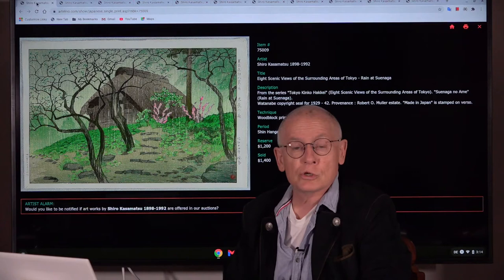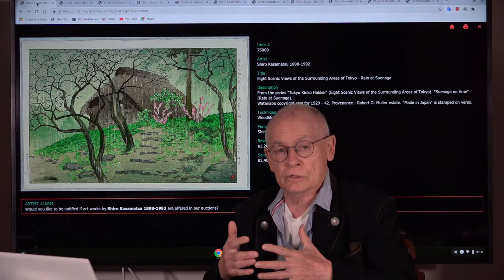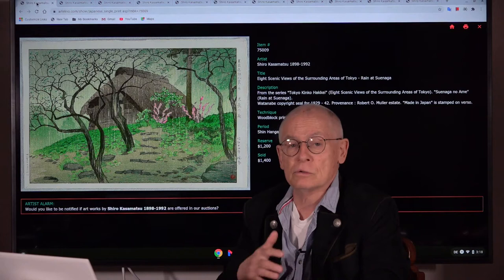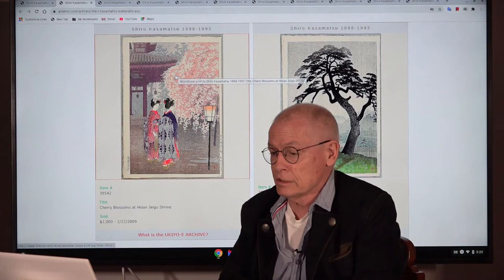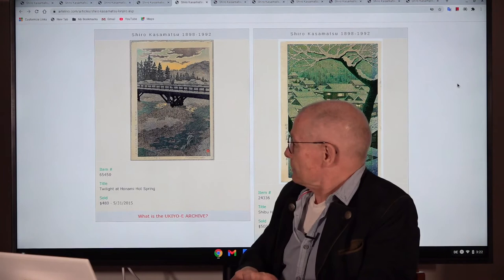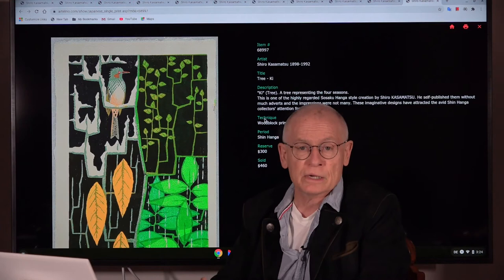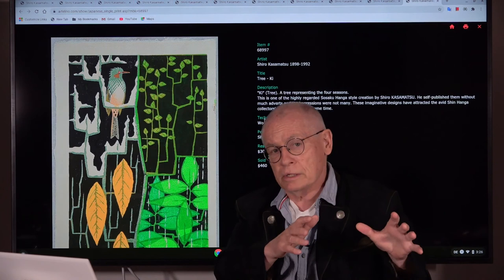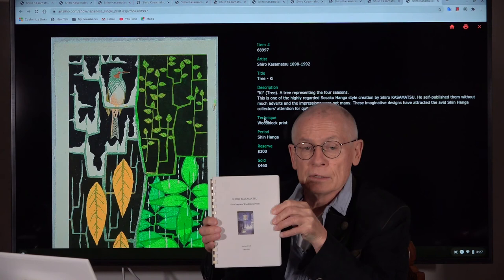Shiro Kasamatsu - artelino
Shiro Kasamatsu was a student of Kaburagi Kiyokata. He started creating woodblock prints for the publisher Watanabe in 1919. Until the late 1940s he had designed more than 50 prints for Watanabe. In the 1950s he published bird and animal prints, landscapes and "famous views" with the publisher Unsodo - all together more than 100. Shiro Kasamatsu worked in Shin Hanga and Sosaku Hanga style.

How to sell Japanese prints?